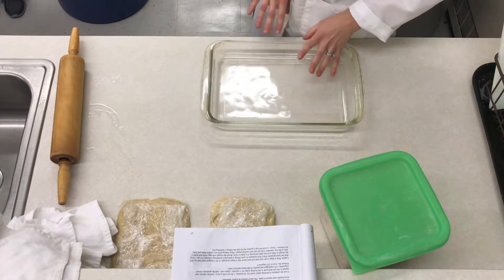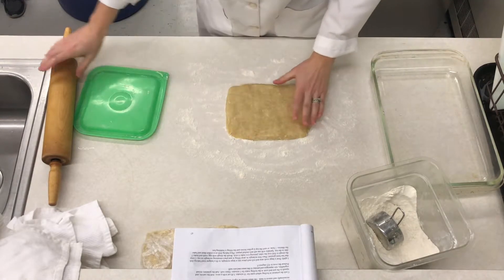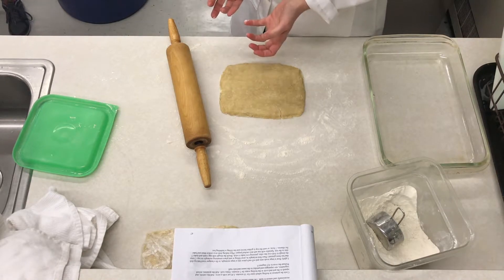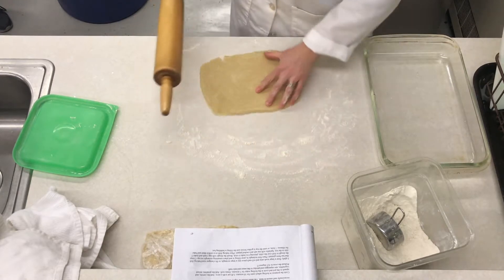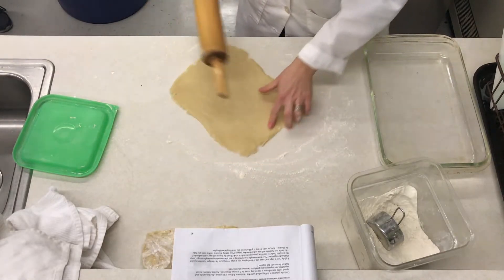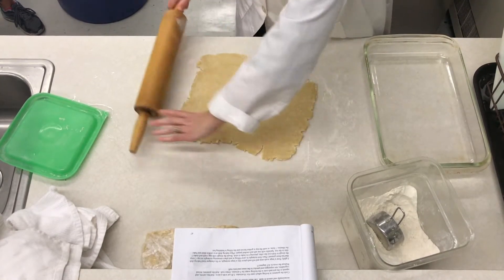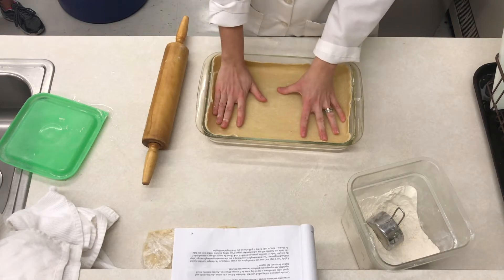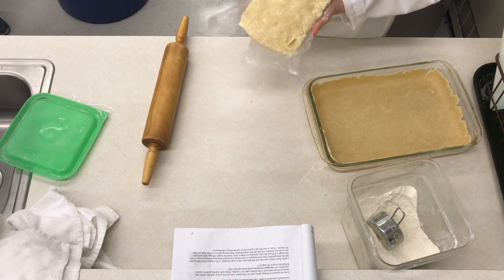Pie Crust - Part 2